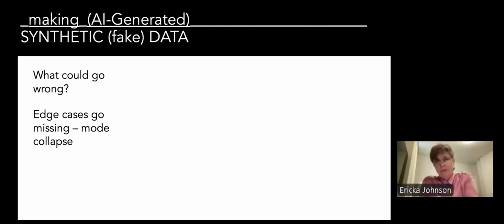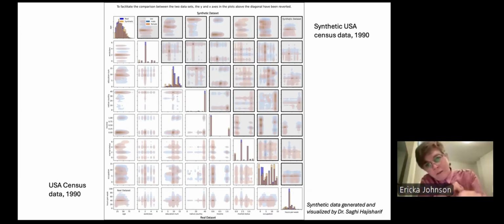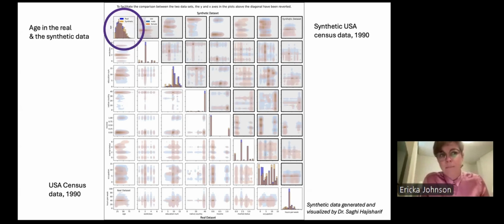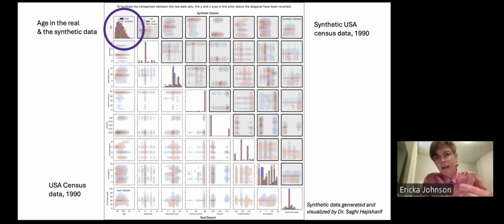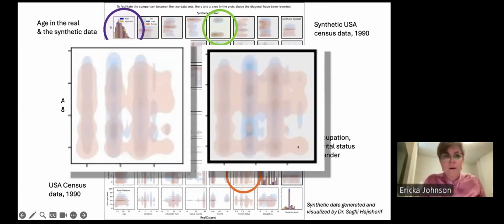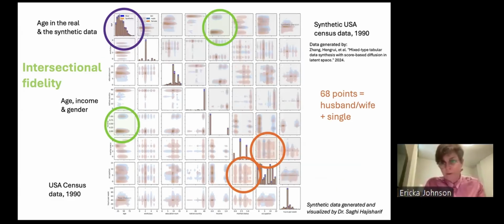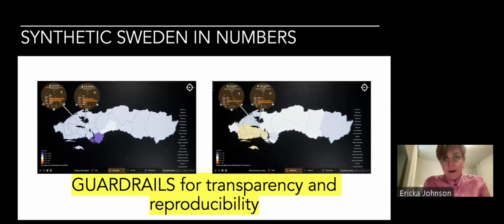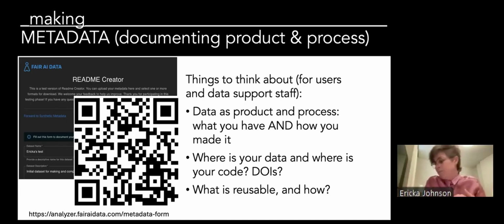Synthetic data, bias, and metadata for transparency - Webinar with Prof. Ericka Johnson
In this webinar from the Swedish National Data Service (SND), Professor Ericka Johnson (Linköping University) explores what synthetic tabular data is, how it is generated, and why transparency and metadata practices are crucial when sharing it in open science contexts. Professor Johnson illustrates how AI-generated synthetic personal data can contain various distortions, and highlights limitations that researchers, data repositories, and users of synthetic personal datasets must take into account.

The talk covers:
• What counts as synthetic data (AI-generated and traditional forms)
• Why researchers create synthetic tabular data
• How generative models (GANs, diffusion models) learn - and mislearn - patterns
• Issues of bias, representation, and privacy
• Intersectional fidelity vs. intersectional hallucination in synthetic datasets
• Implications for open science, reuse, and reproducibility
• Emerging guidelines and metadata requirements for publishing synthetic data

This webinar is part of SND’s ongoing work to help researchers understand, manage, and share synthetic data responsibly.

Speaker:
Prof. Erica Johnson, Professor of Gender and Society, Linköping University

FAIR AI Data's README Creator - upload your metadata and download a readme!